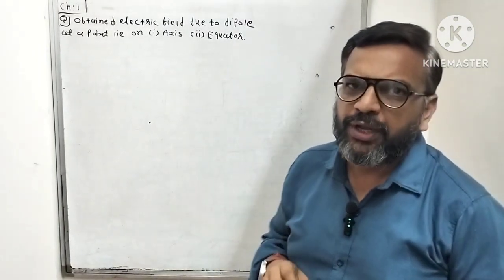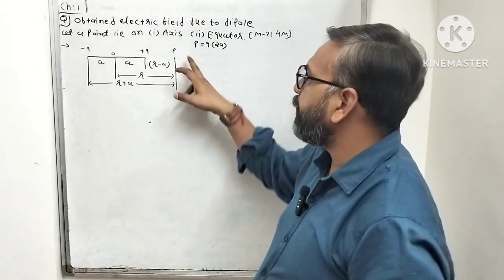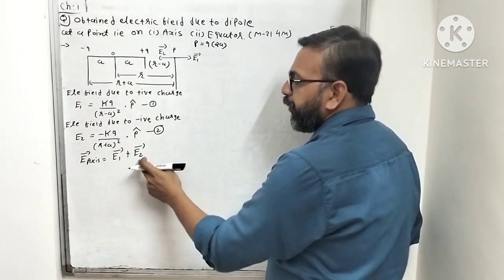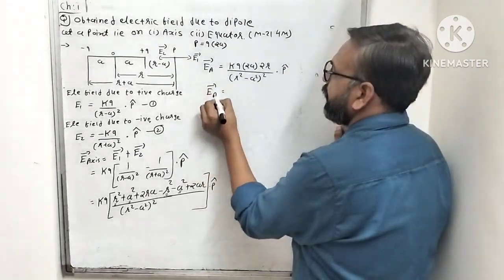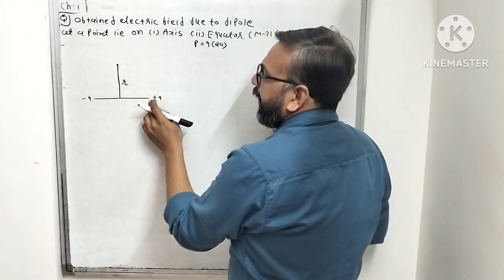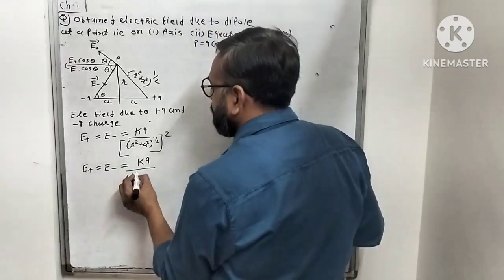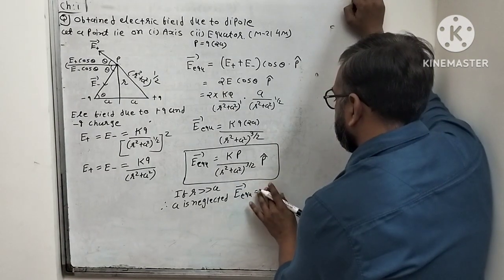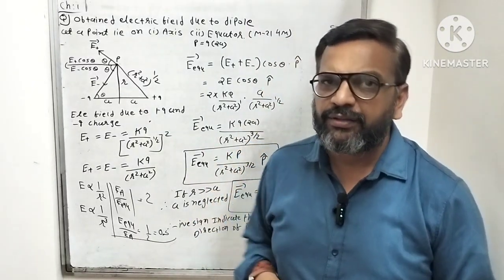Class 12|Chapter 1|Electric charges & field lines|Electric field due to dipole |GSEB BOARD